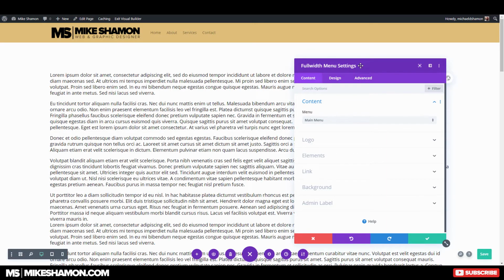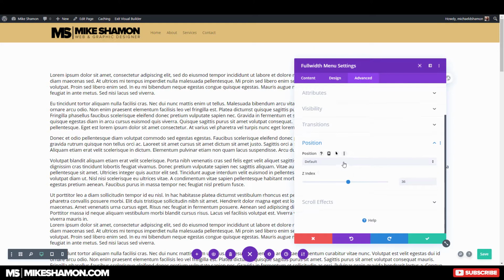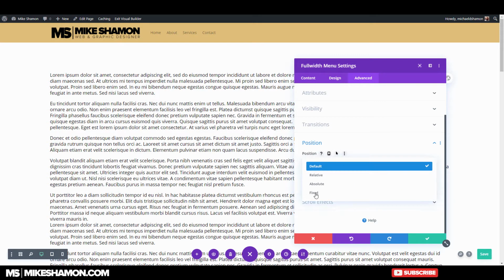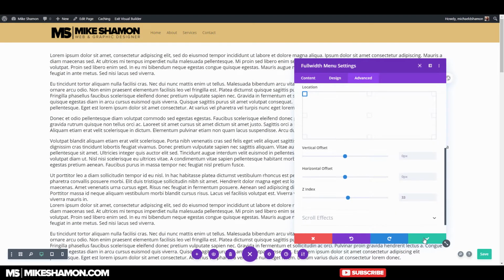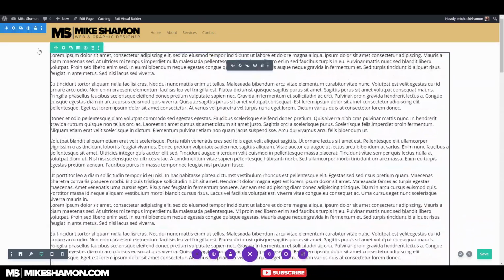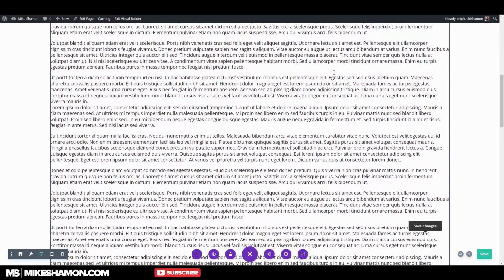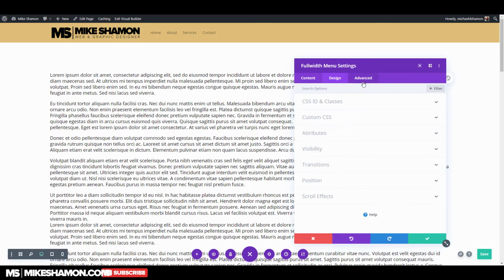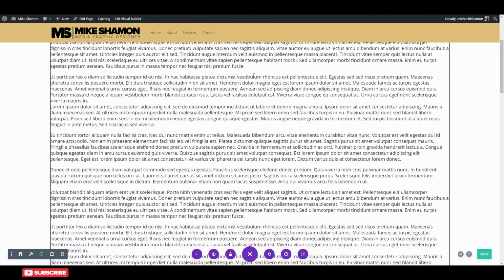Divi Custom Fixed Header How To Quick Tutorial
This is a Divi Custom Fixed Header How To Quick Tutorial. In this Quick tutorial you will learn how to do a custom header that is fixed.

This is a quick solution that Divi added as an update to Divi 4.0.

One of the reasons I like the Divi Theme so much is that the Divi team is always coming out with new features.

This one is an easy fix and requires no CSS coding.